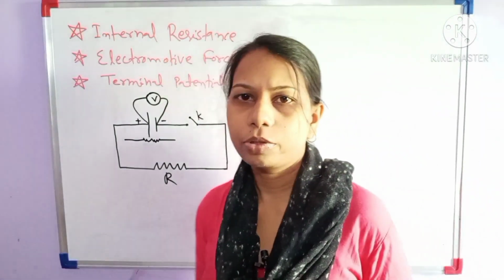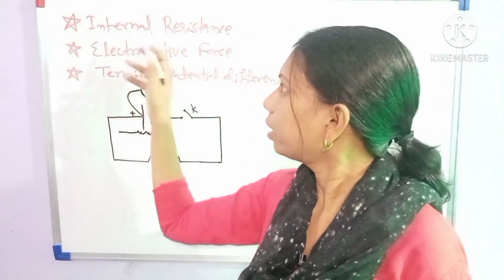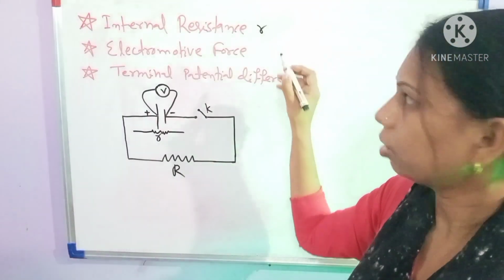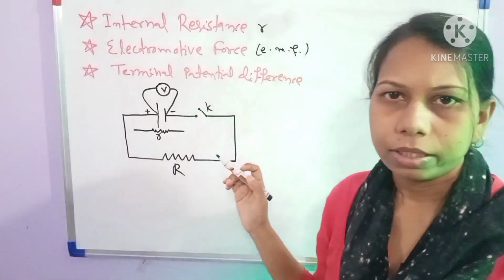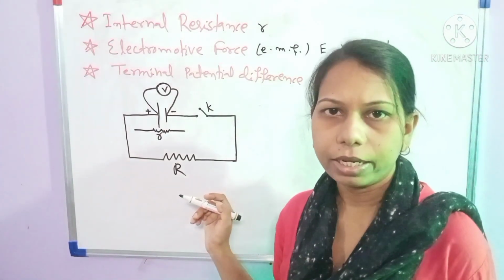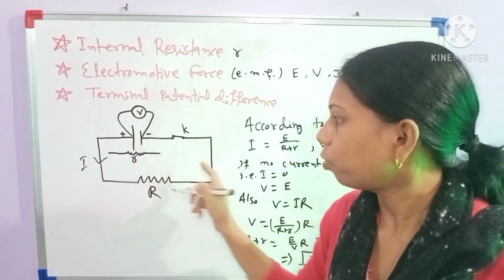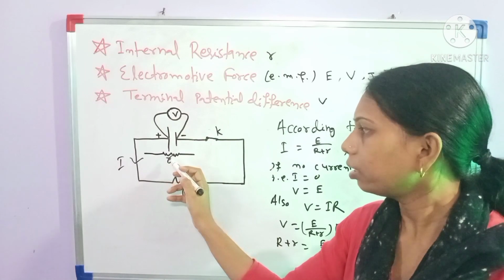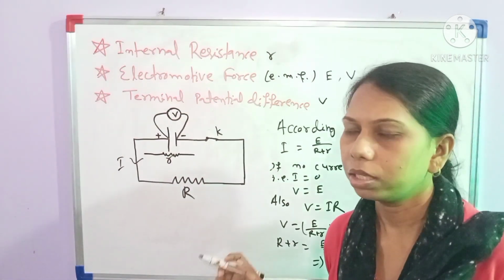Electromotive Force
Internal resistance , Electromotive force , Terminal potential difference of a Cell